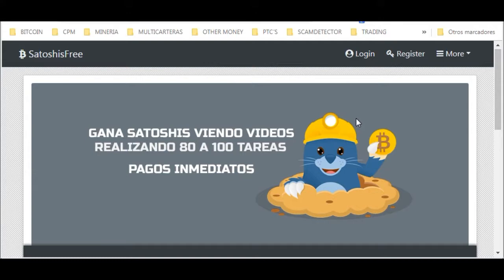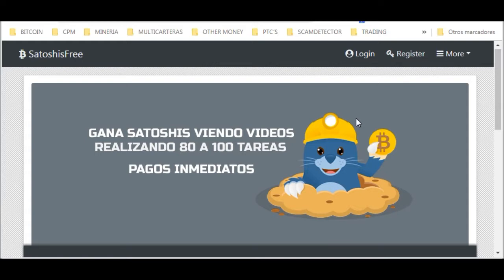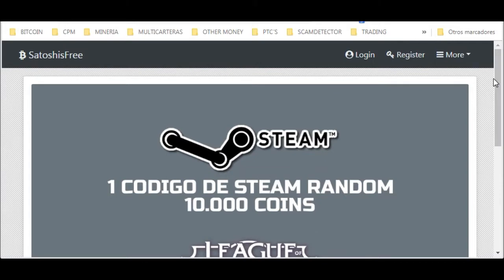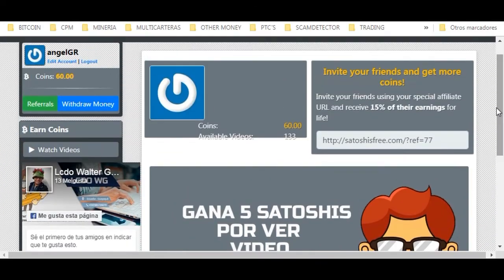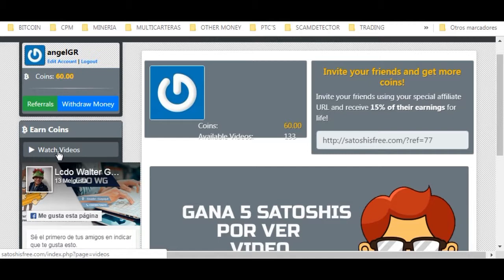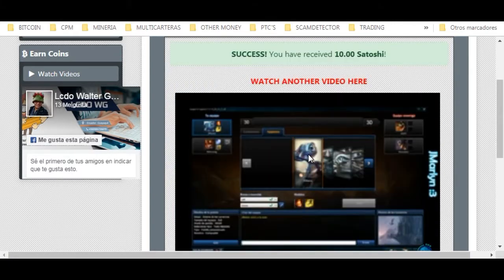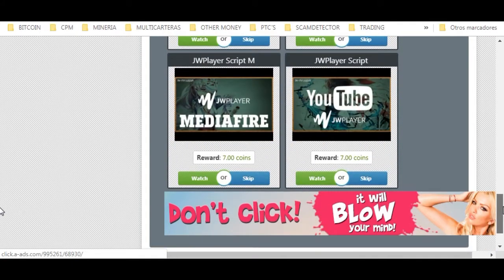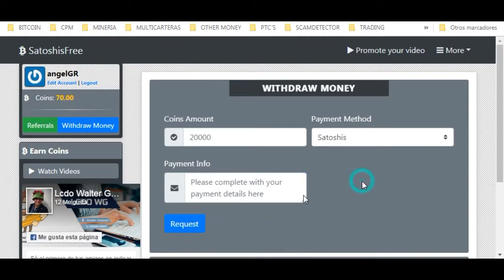🎮 Tarjetas STEAM y LOL solo por ver videos en YOUTUBE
🔴Baja mas en la descripción del vídeo🎬🎥 y comienza a ganar mucho dinero💶😍
TARJETAS STEAM POR VER VIDEOS: